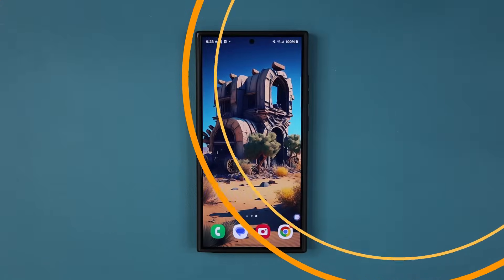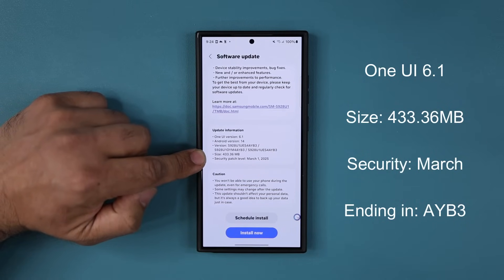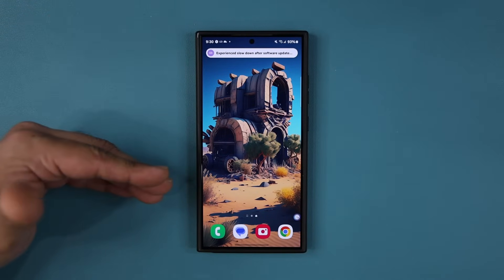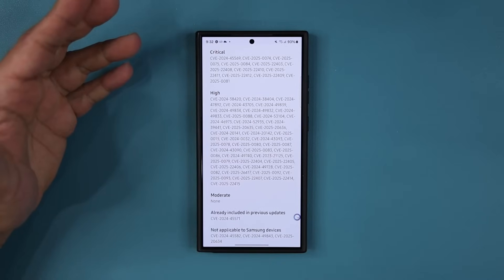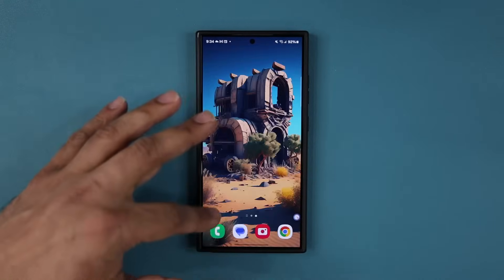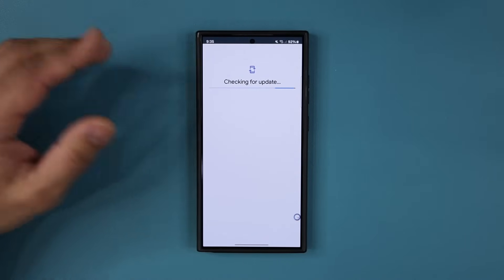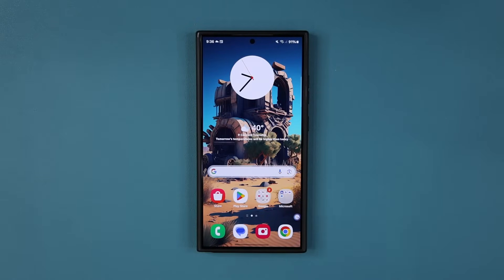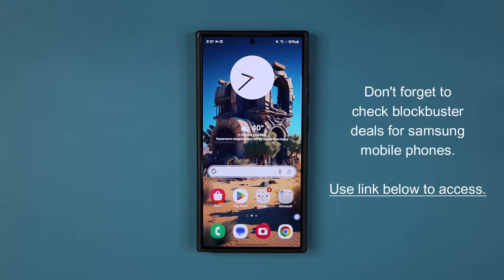Multiple Critical Updates for Millions of Samsung Galaxy Phones - Download ASAP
(thousands of dollars in savings)

Galaxy S24 Ultra, S24 Plus and S24 get critical new security updates as well as software, app and system updates. Let's see what's new!